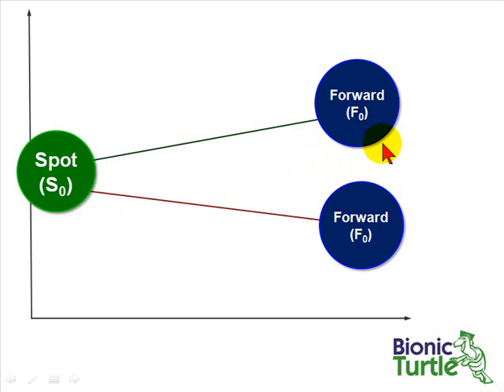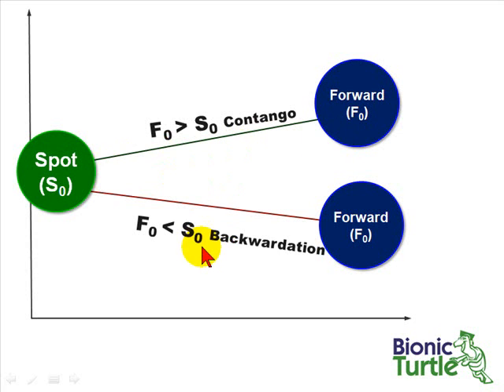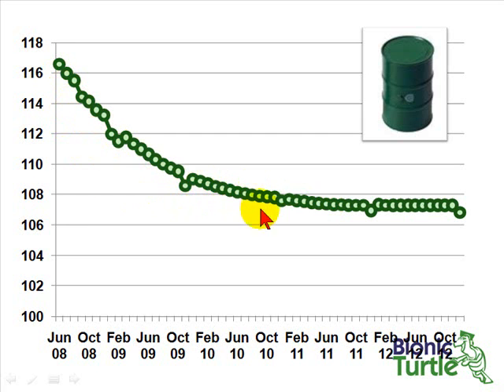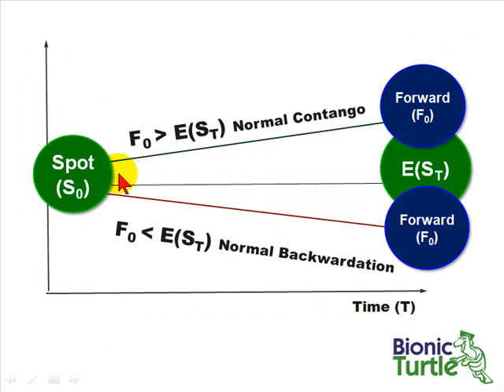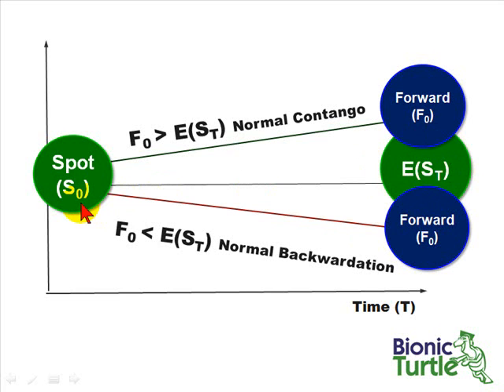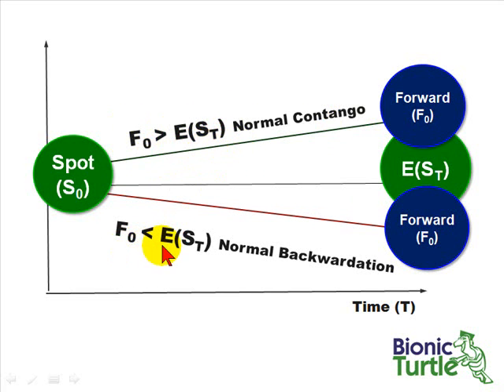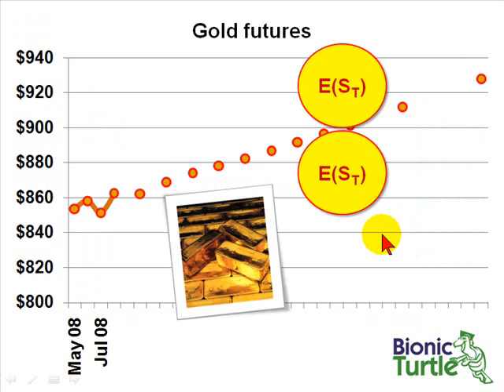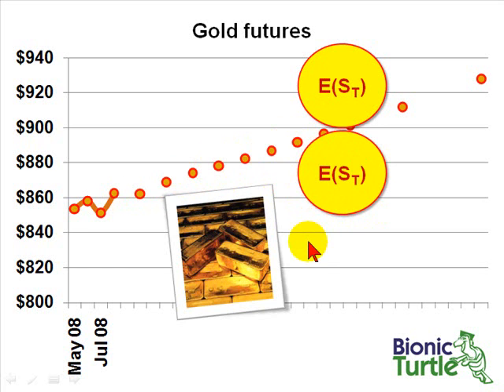FRM: Contango & backwardation in commodity forward markets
Contango and backwardation are about the relationship between the spot and forward price. If Forward is greater than Spot, it's contango (upward sloping forward curve). If Forward is less than Spot, it's backwardation (inverted forward curve). The "normal" prefix refers to relationship to expected future spot price and is harder to figure.